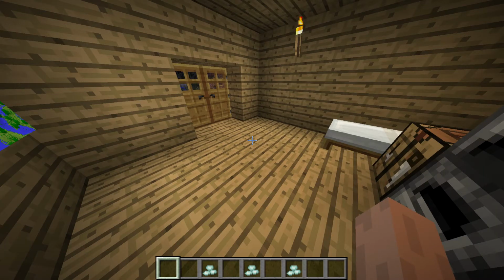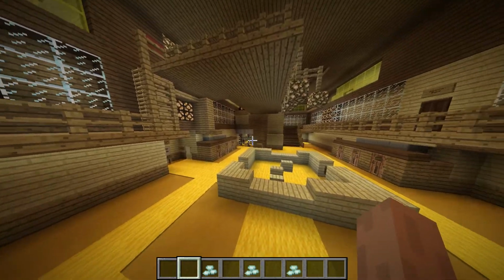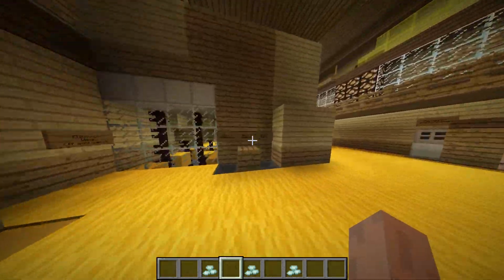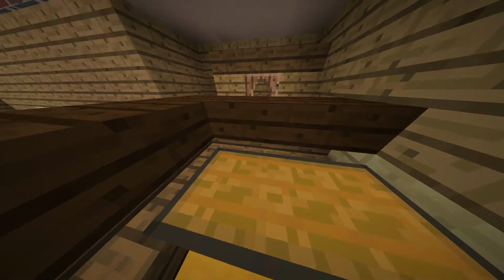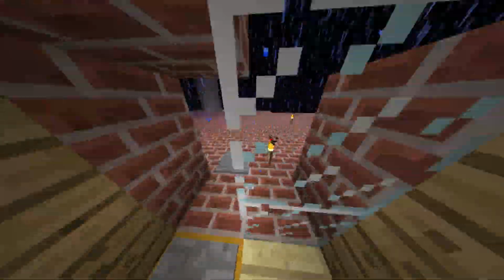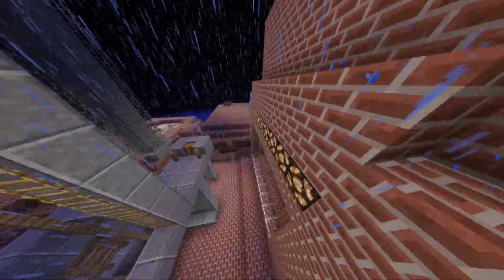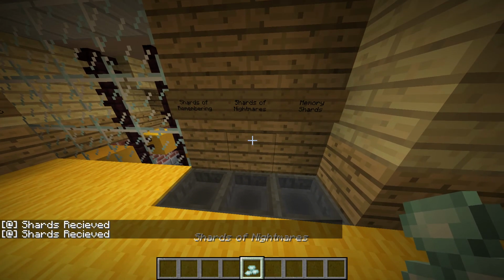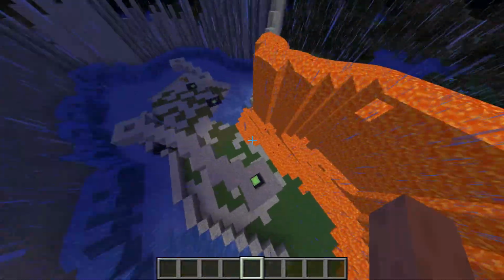Minecraft Herobrine Troll COMPLETED?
My persistence is rewarded

(I know that hiding in closets is in more than just outlast, but give me a break mmkay?)